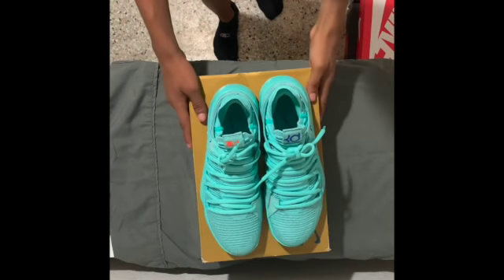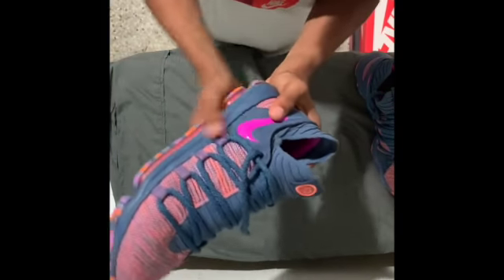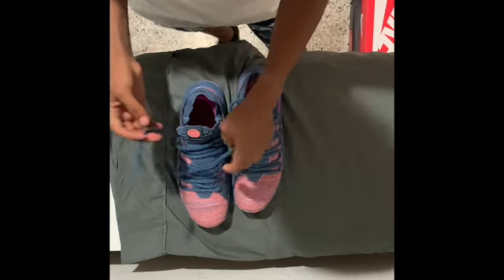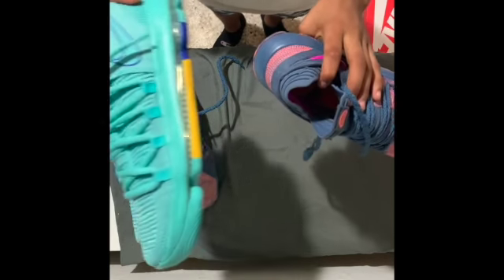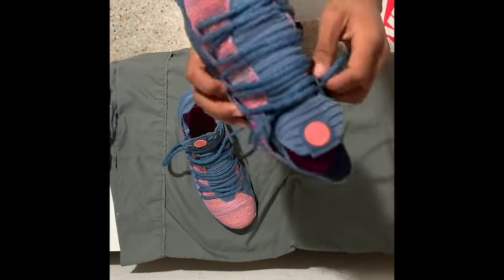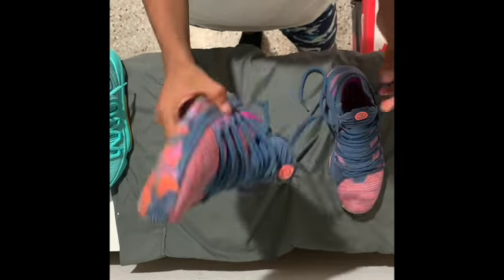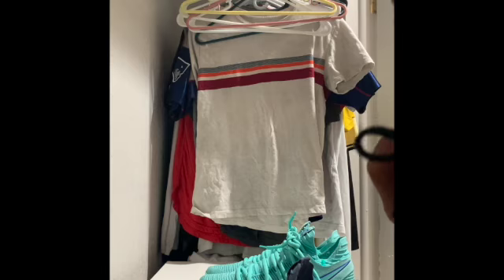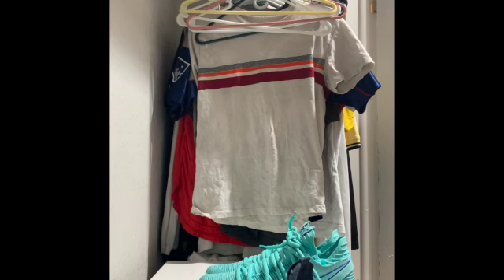Review of the Kd10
A review on the Kd10